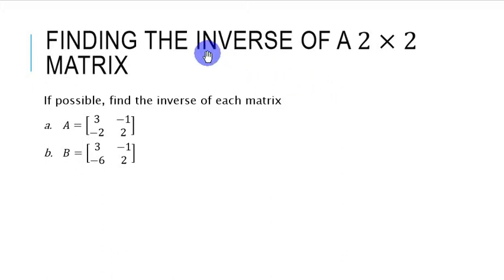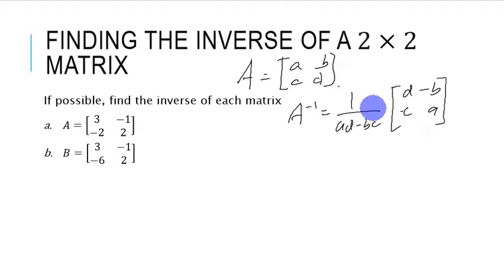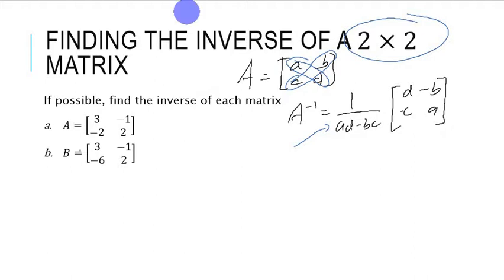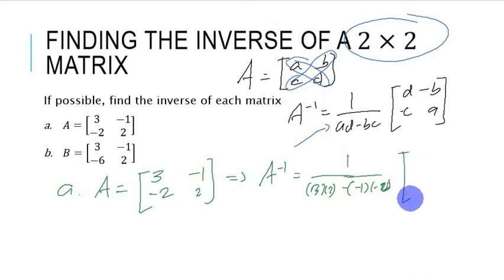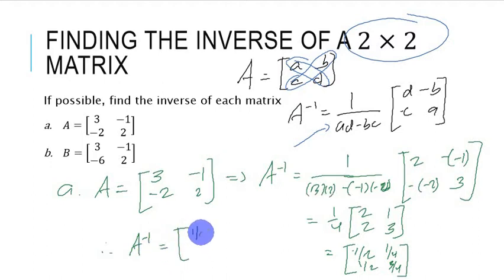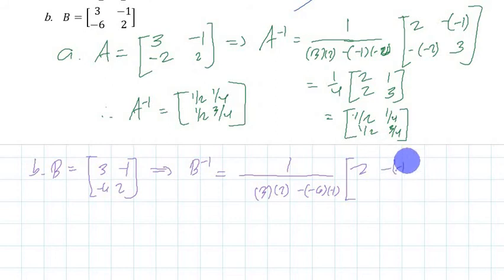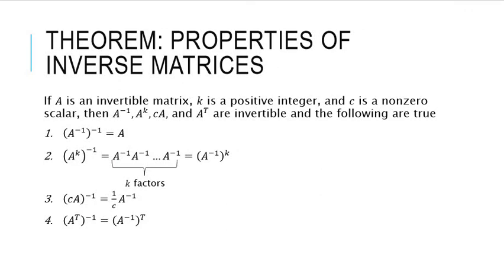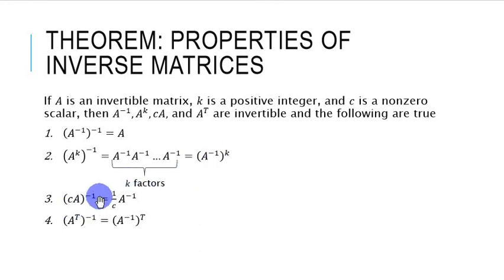Inverse of a Matrix: Finding the Inverse of 2 x 2 Matrices and Properties of Inverse Matrices